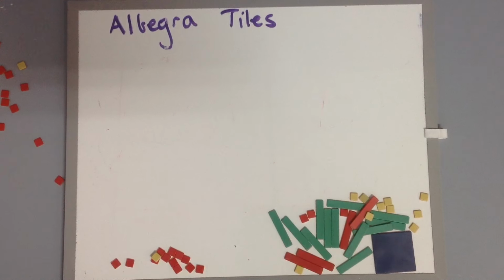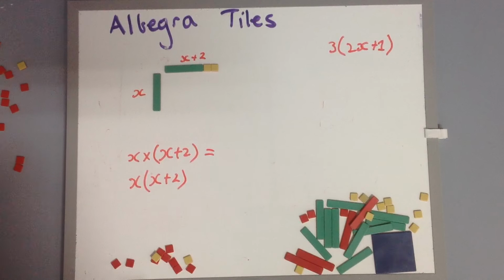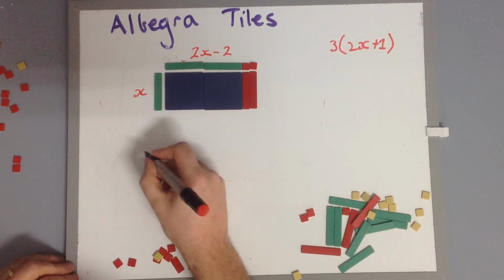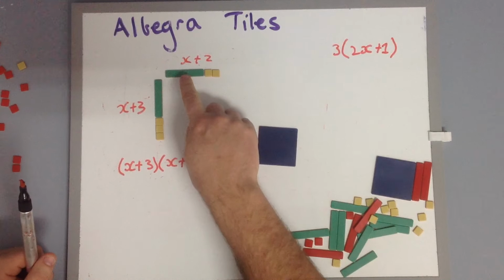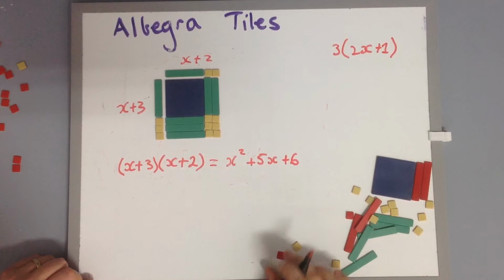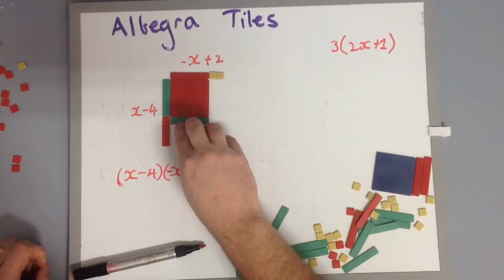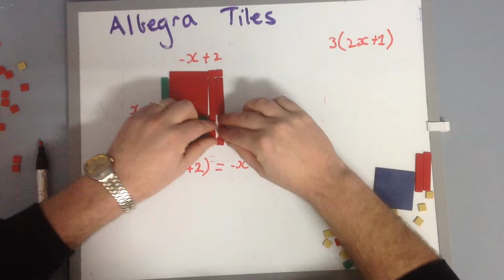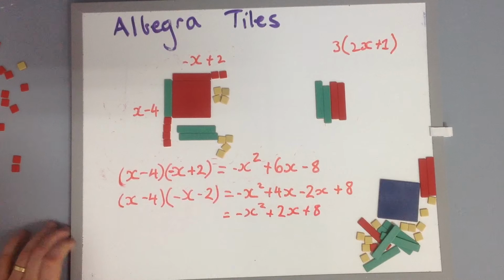How to expand using algebra tiles 3